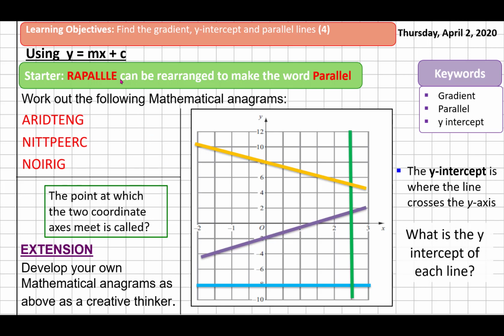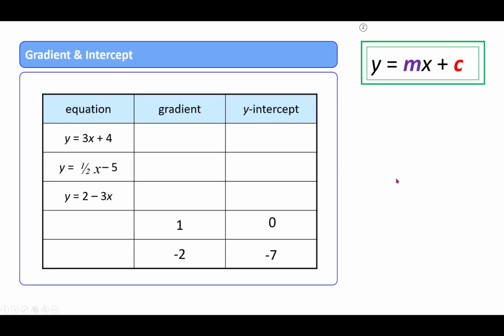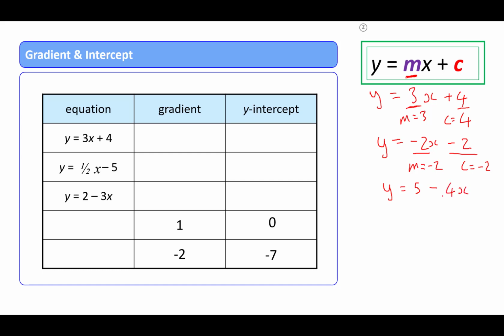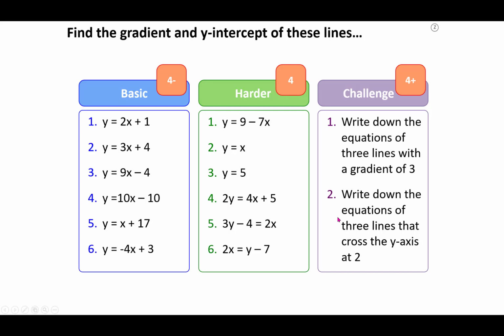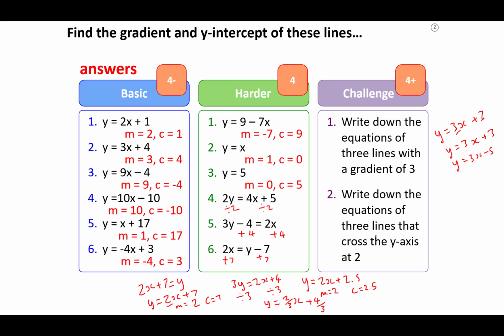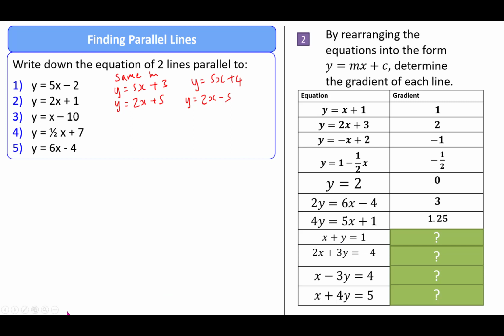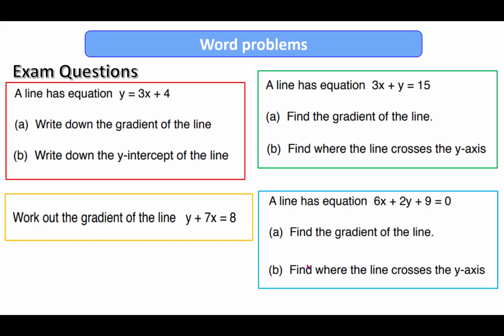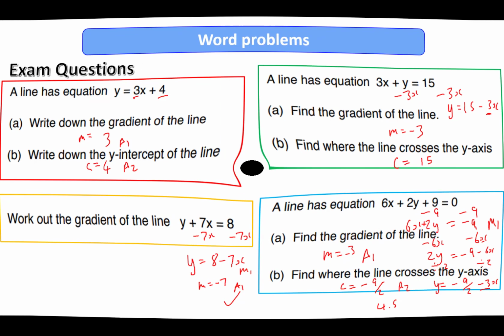y=mx+c lesson with exam questions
y=mx+c with exam questions. The main objective is that you recognise the gradient and can find the value of C from the equation. You will gain a greater understanding of this in future lessons. Abit of fun in this crisis and the song is catchy. I hope you like it, it should really help you remember.